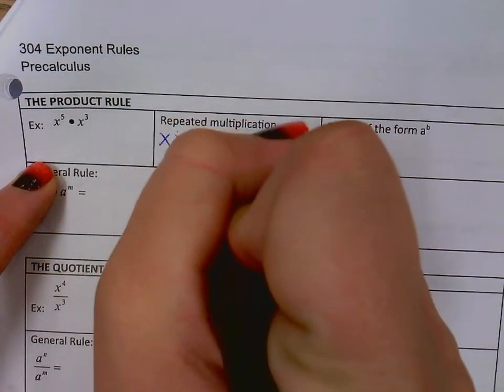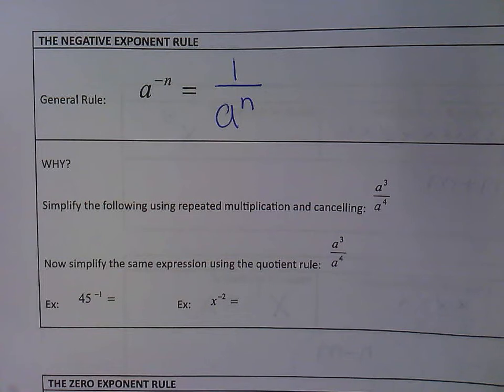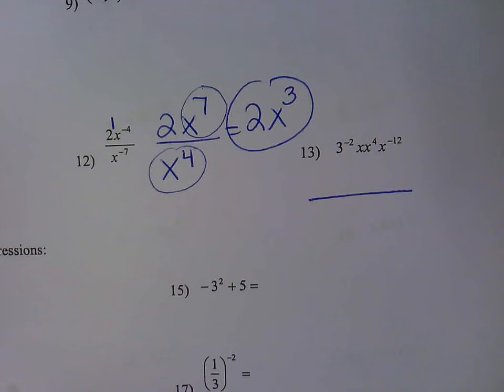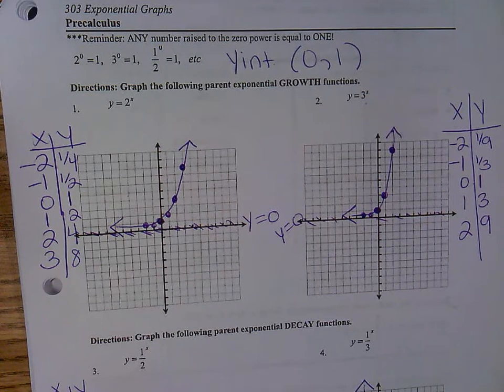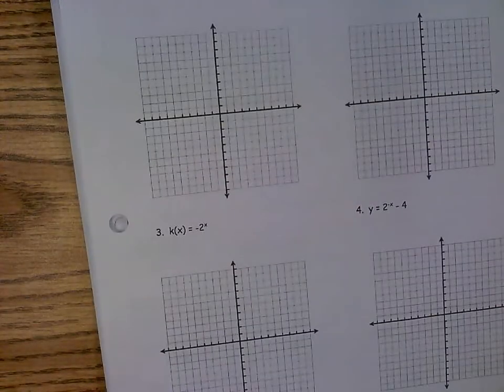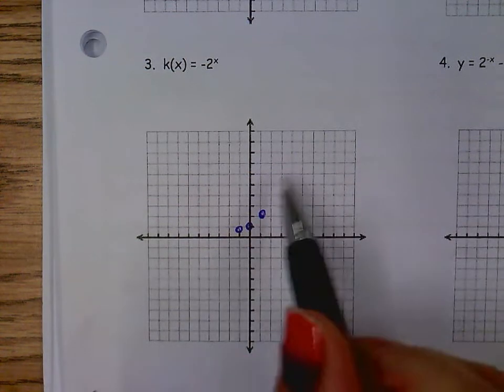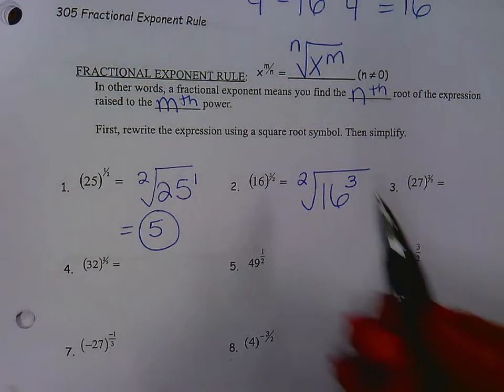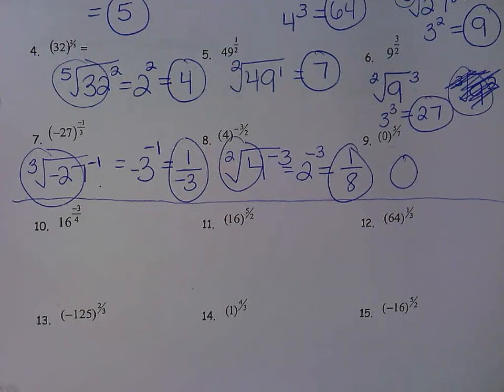304-303 exp rules and graphing MOV 01327